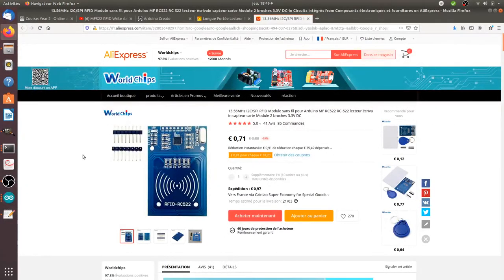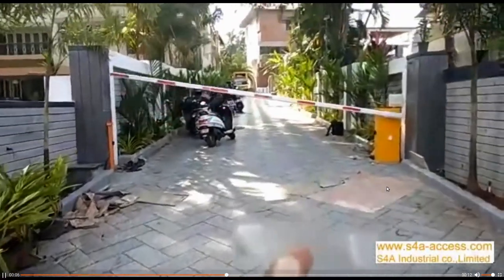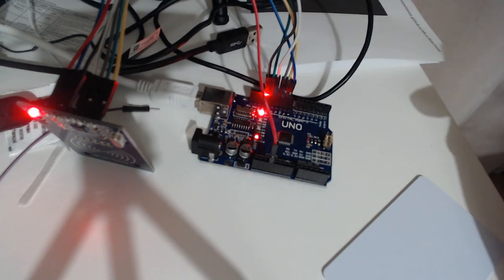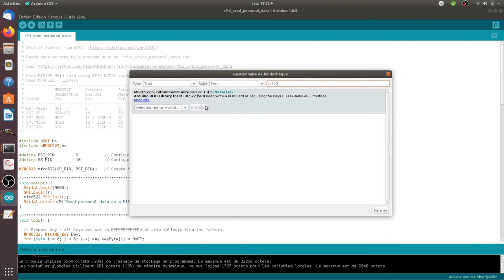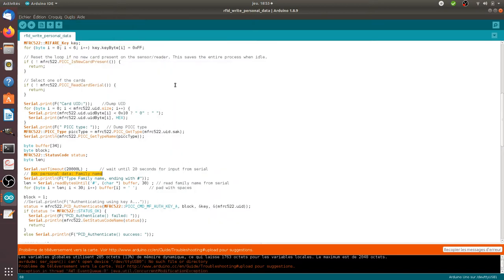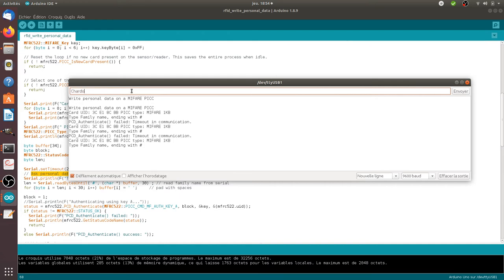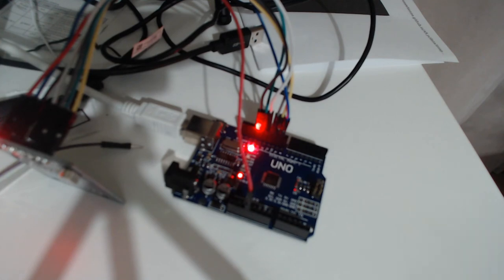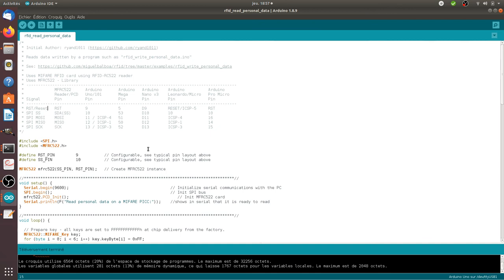Simple example of Arduino with RFID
A RFID example by using Arduino. This video is part of the IOT course within the FLOSS Marketing School.